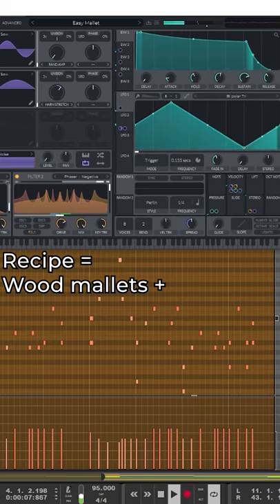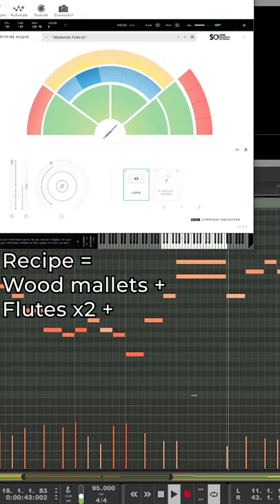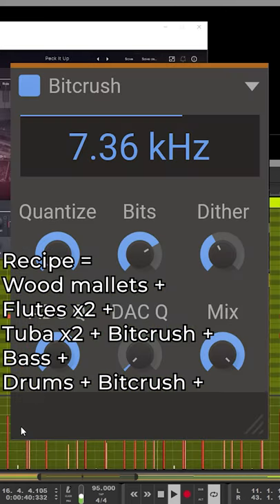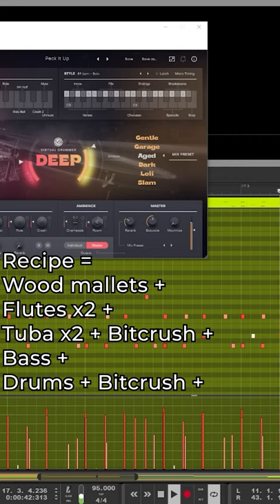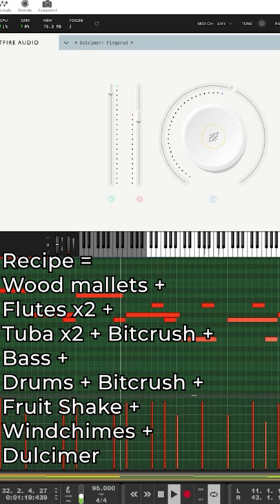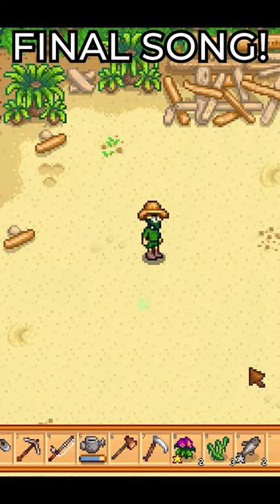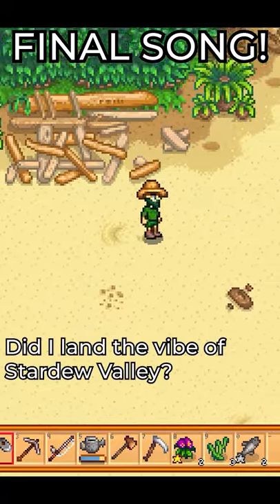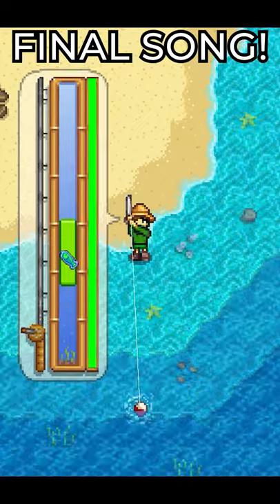How to make music that sounds like Stardew Valley!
Stardew Valley is awesome, so I made a song for the beach area!
Do you like it? :D

Want to use this music in YOUR indie game? It's part of my upcoming farm game music pack called "Harvest Valley", out soon!

OR do you want me to make custom music for your game?